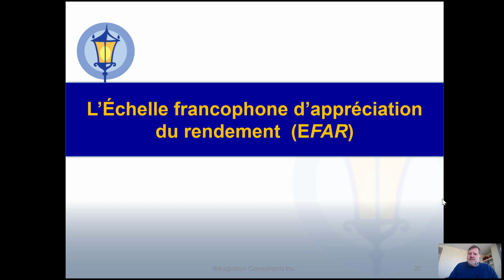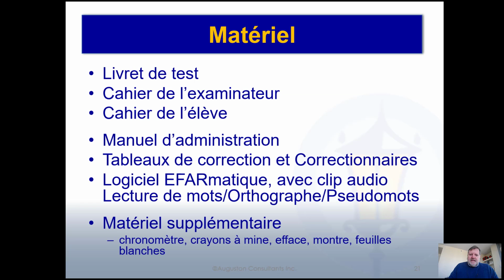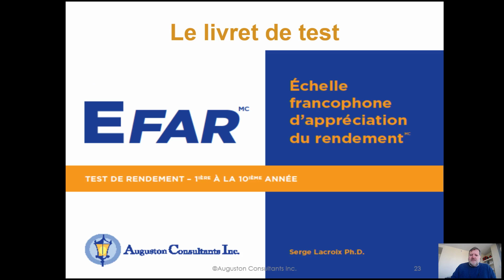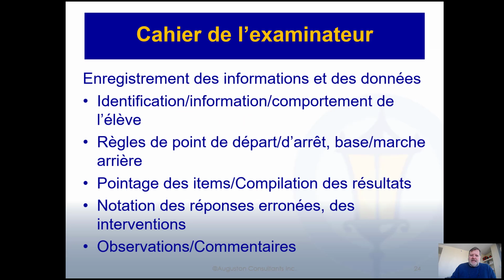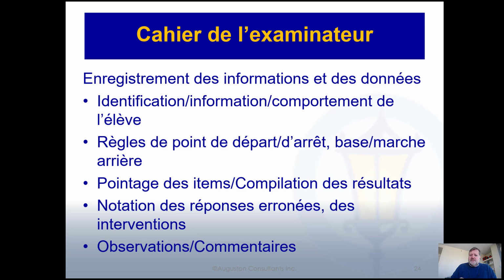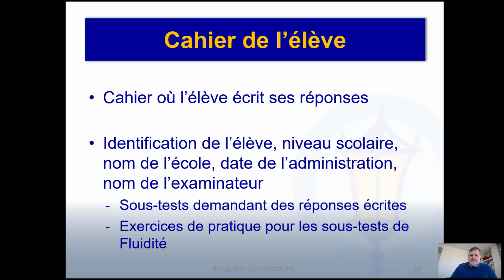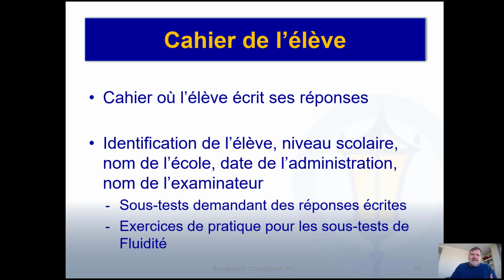EFAR Online training April 2021 Day 1 Part 2